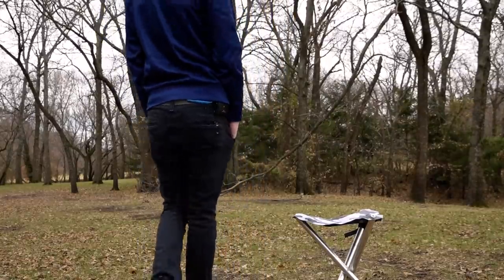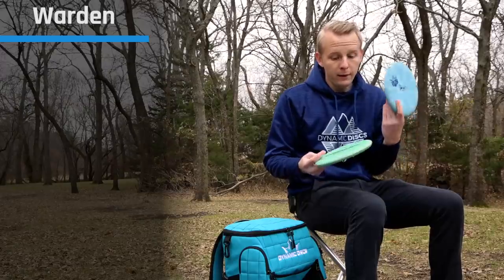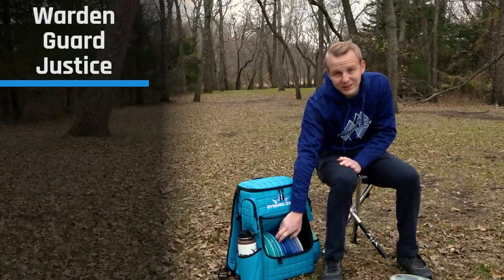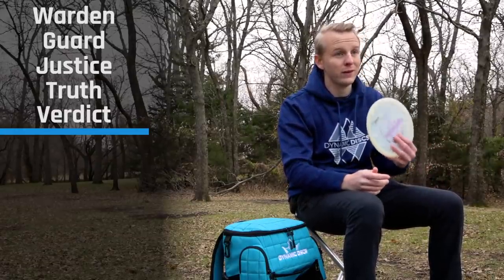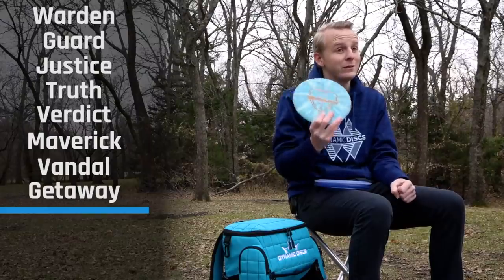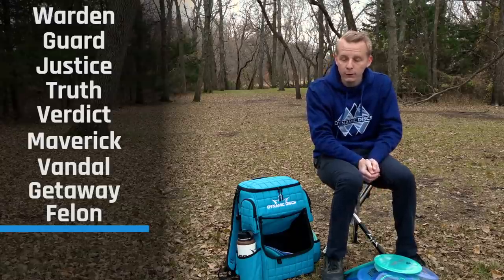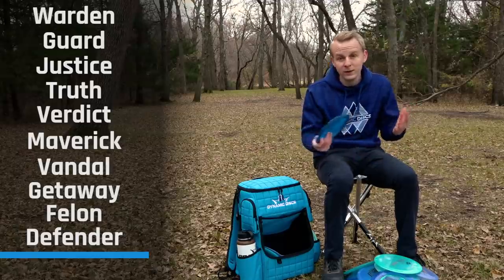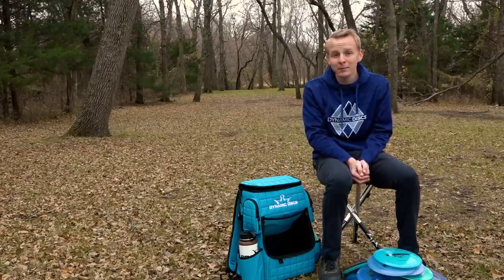2020 Dynamic Discs Employee In The Bag | Danny Lindahl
Team Dynamic Discs' Danny Lindahl is not known for playing bigger events or touring the country.  But he does have a knack for helping people understand how to throw better. Whether on his personal channel or here on the Dynamic Discs YouTube channel, he's always got some knowledge to share.